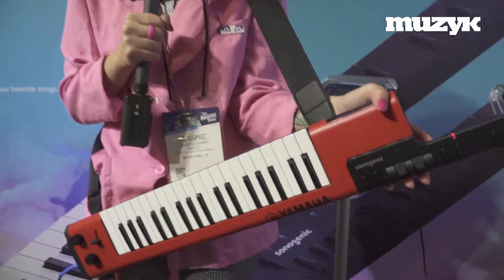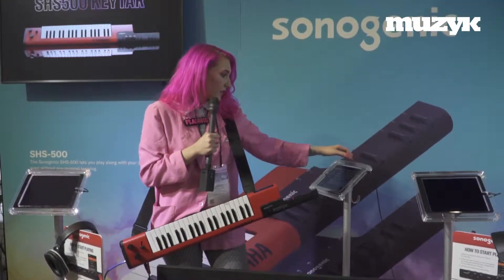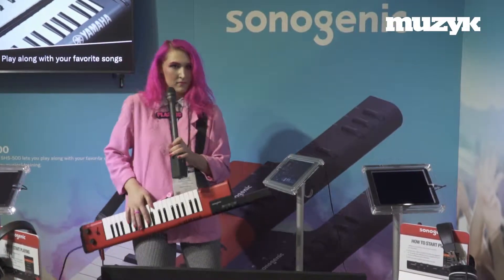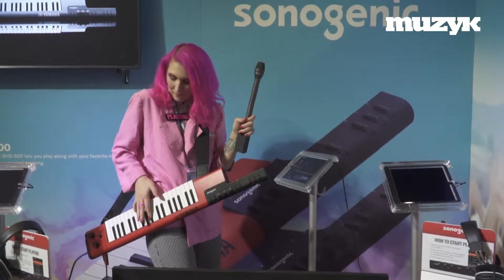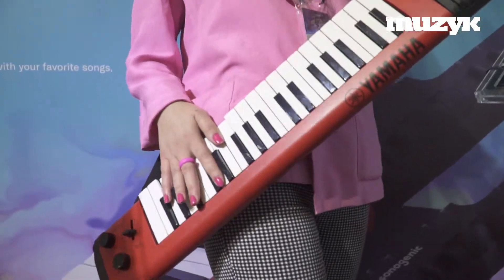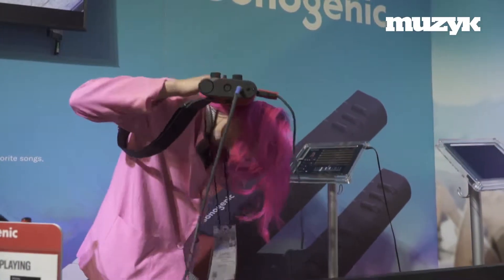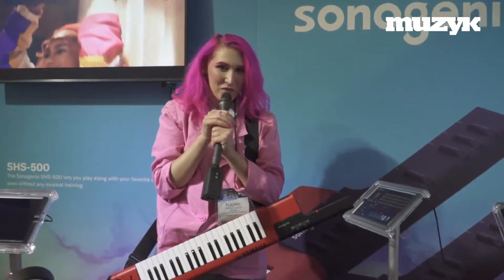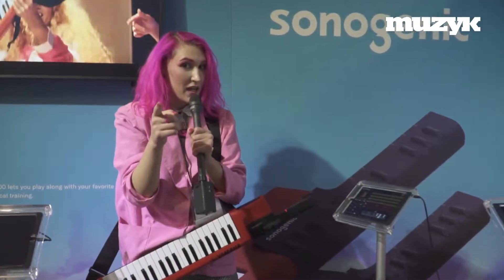Yamaha Sonogenic Keytar SHS-500 @ NAMM 2019 | Muzyk FCM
Podobało Ci się? Daj łapkę w górę!